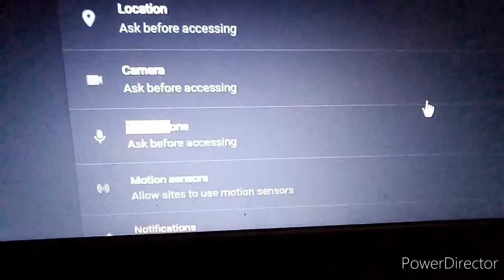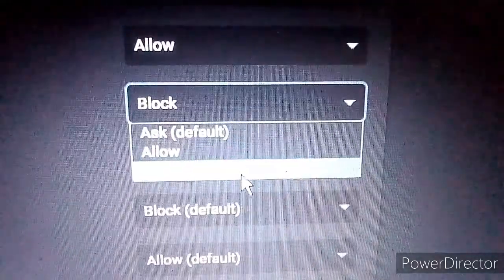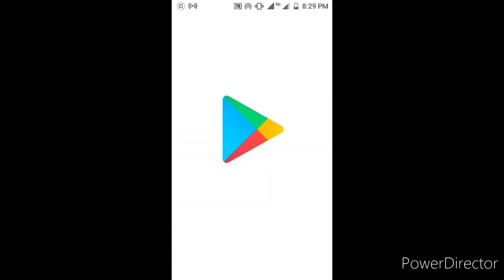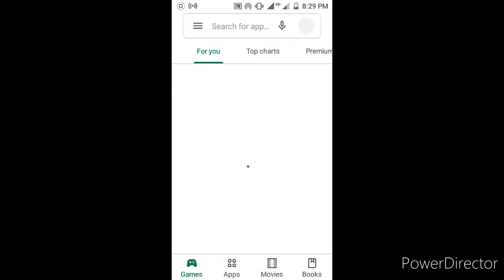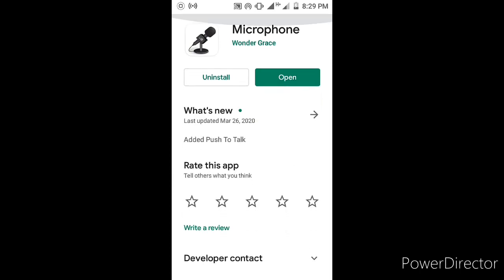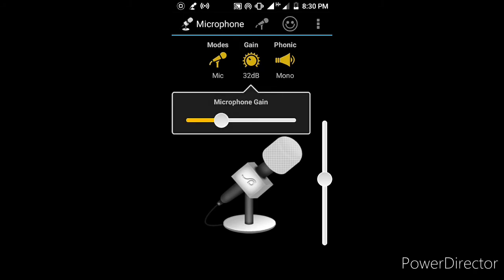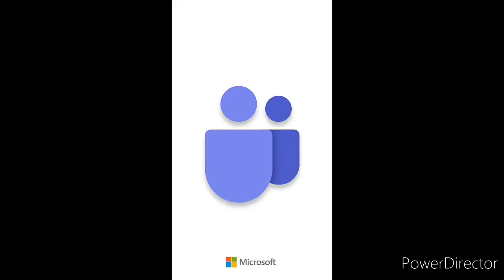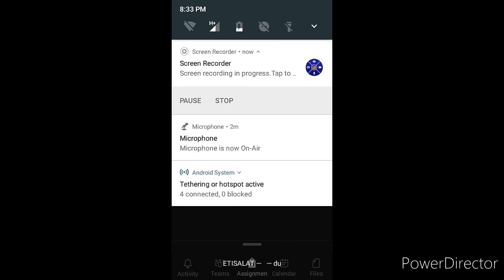How to turn your phone into a microphone for laptop use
I'm gonna show u how to use phone as a microphone to use in laptops
previous videos